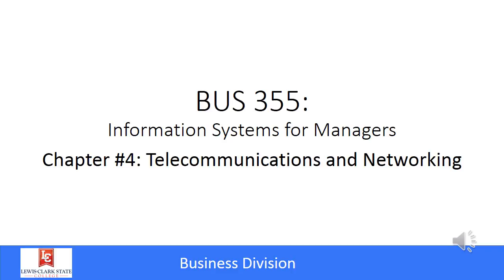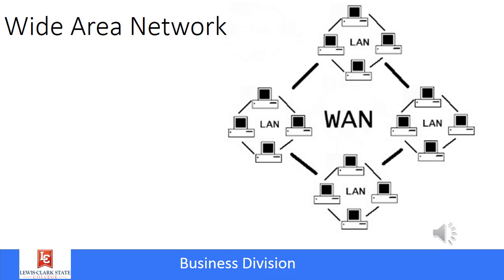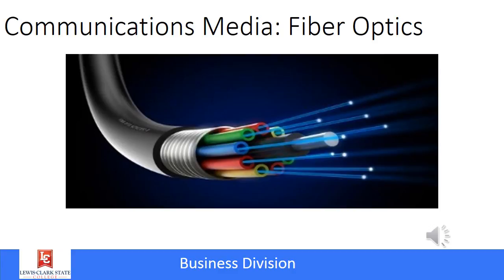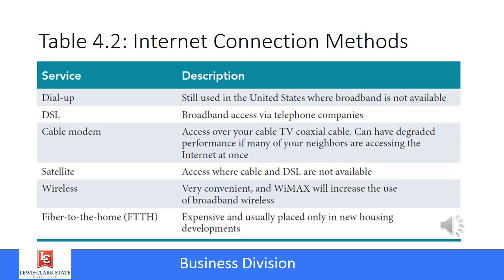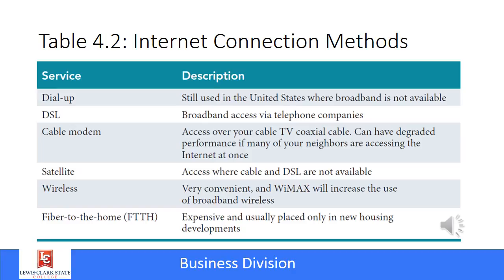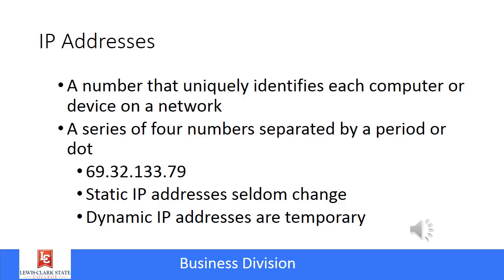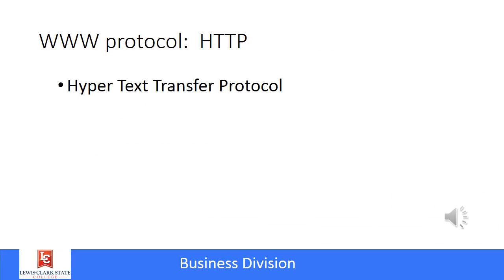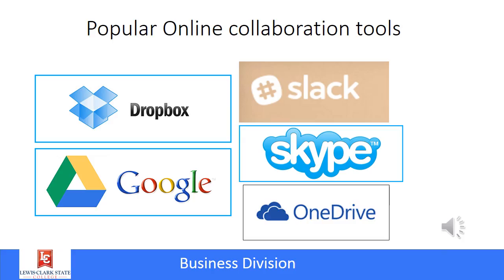Management Information Systems: Networks and Telecommunications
This video covers the networks and telecommunications chapter in a management information course.

0:00 Introduction
0:12 What is a network?
0:37 Peer to peer network - Local area network
1:14 Wide Area Network
1:36 Communications Media: Twisted-Pair Wire
2:00 Communications Media: Coaxial Cable
2:19 Communications Media: Fiber Optics
2:53 Communication peripheral: Modem
3:41 Table 4.2: Internet Connection Methods
5:45 IP Addresses
6:26 Uniform Resource Locators (URLs)